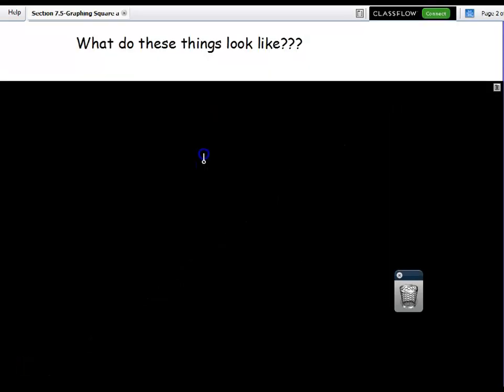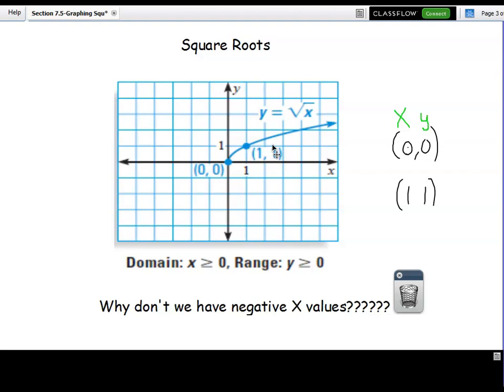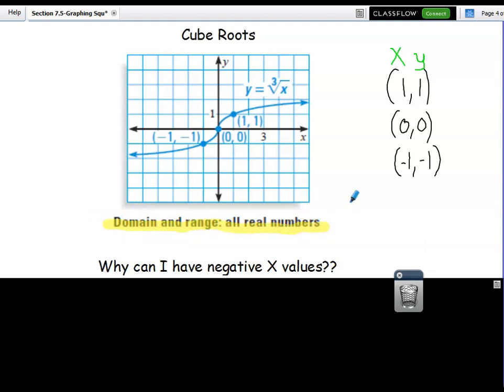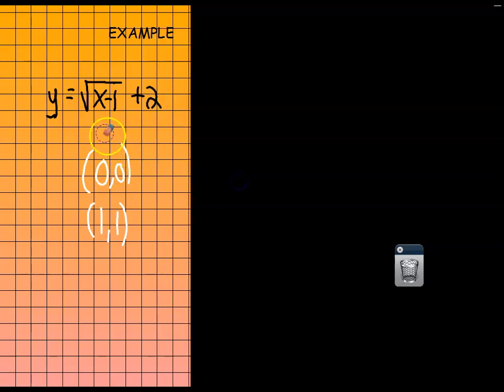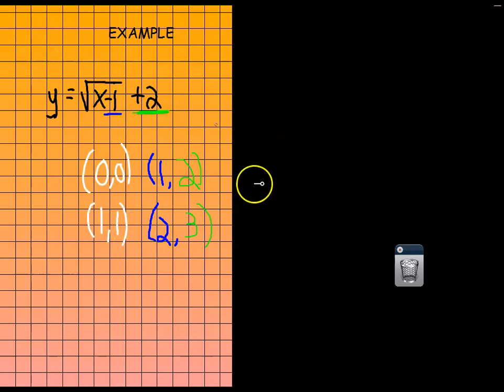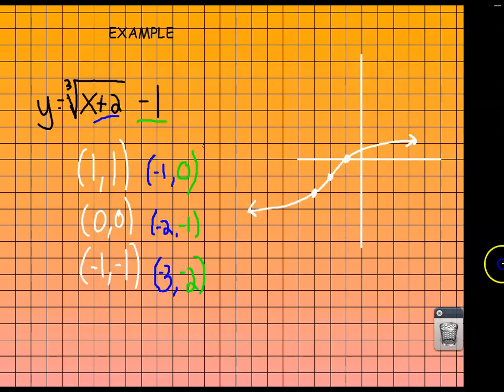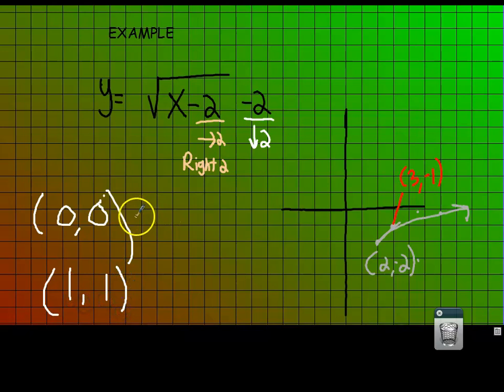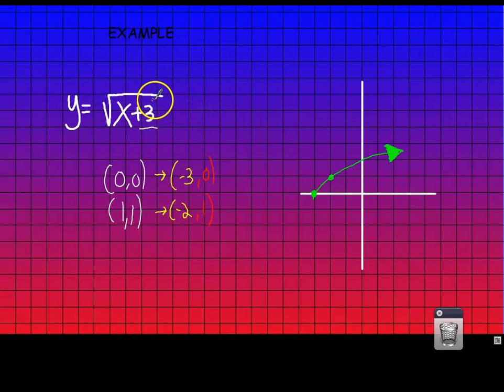Algebra 2-Section 7 5 Notes